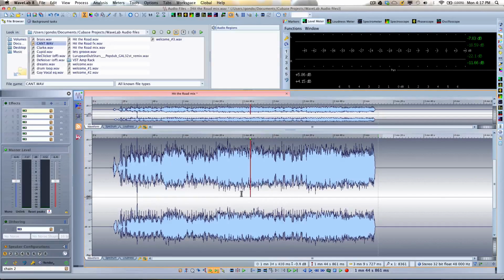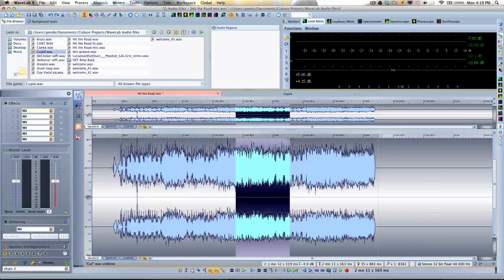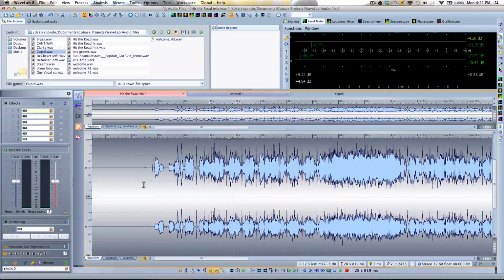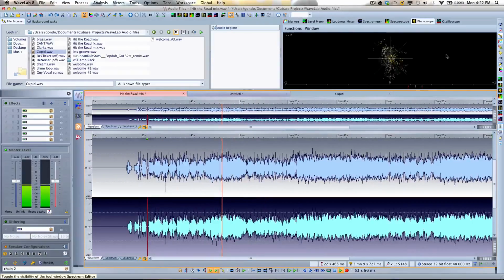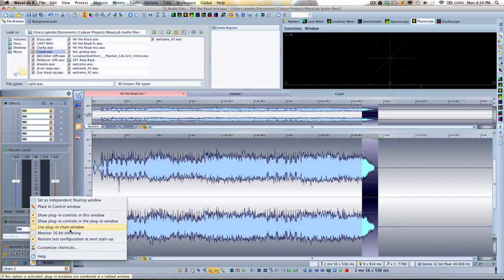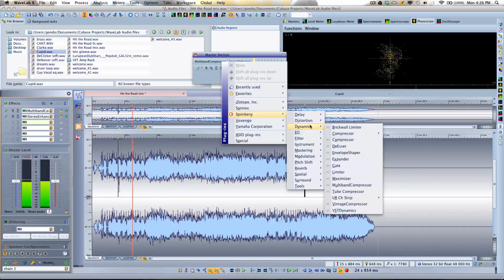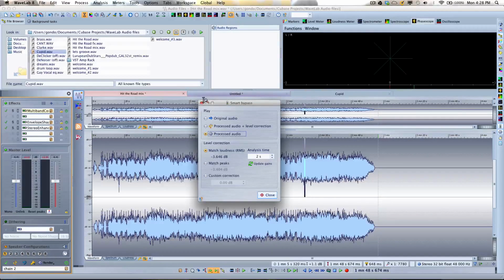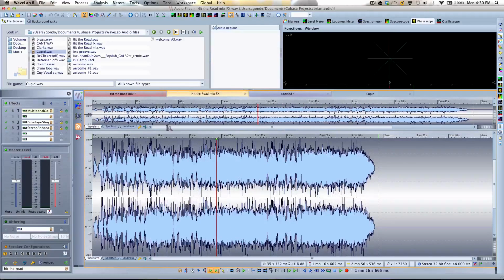WaveLab 8 - Editing and effects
Greg Ondo shows you how to edit and enhance your audio files in WaveLab 8.